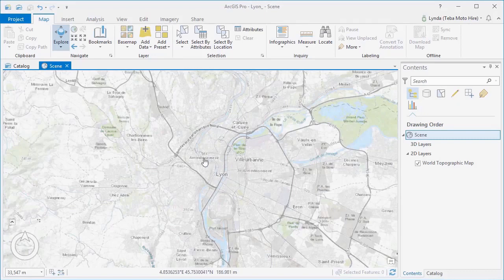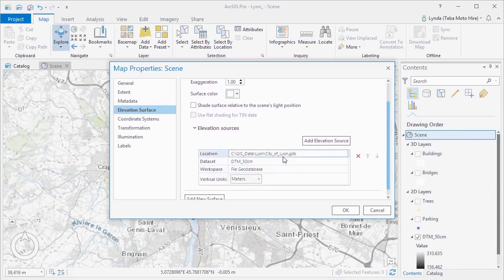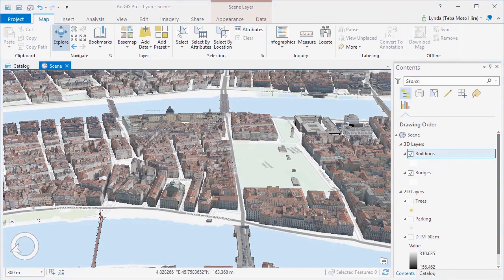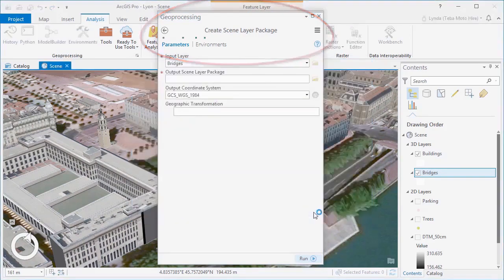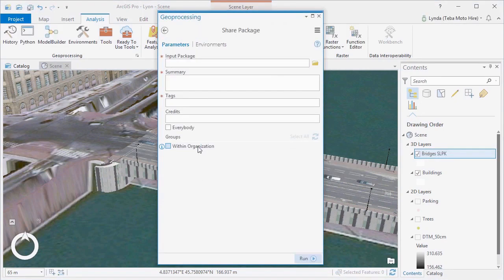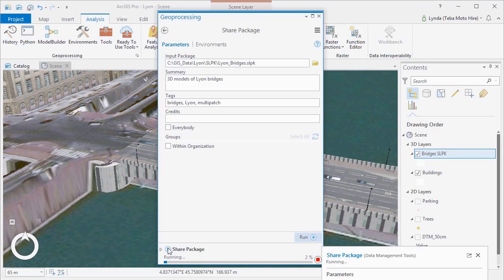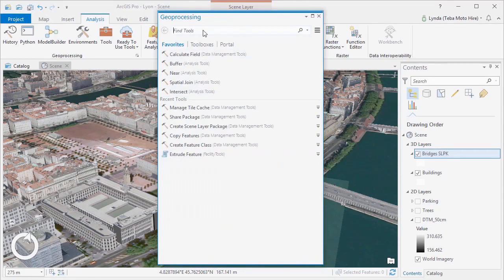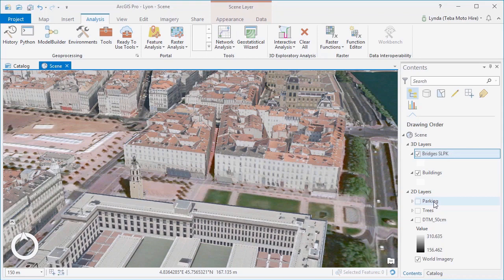Preparing Data for 3D Scene Layers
Learn how to prepare data for use in I3S scene layers to share and distribute large 3D data sets across ArcGIS.